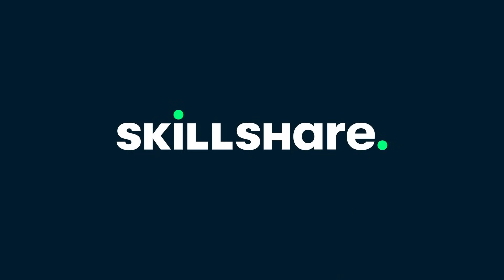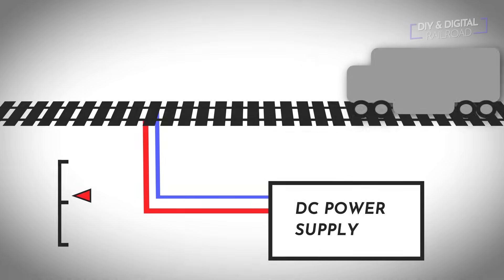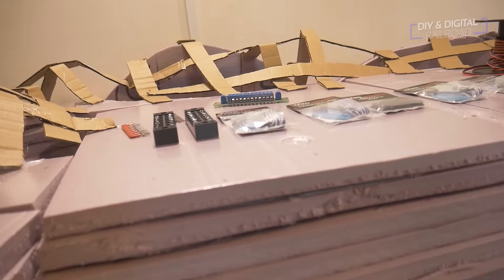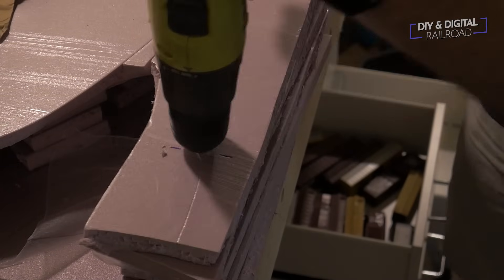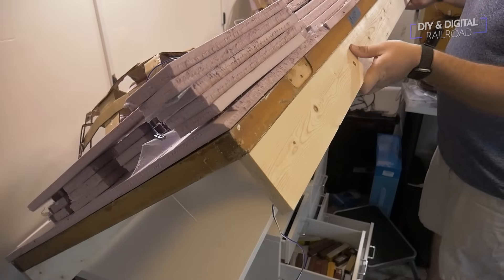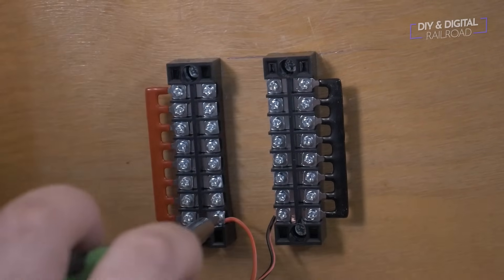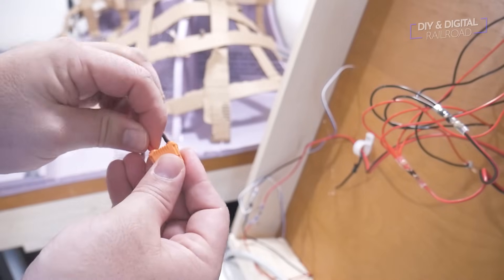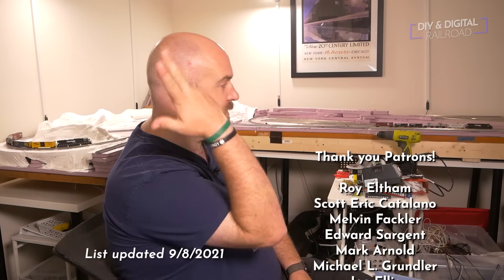How does DCC Work and how do I wire my Model Railroad for it?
Today we are tackling DCC and wiring for DCC.  This is something that a lot of you have asked about and I wanted to put out a video for it since I am currently wiring for DCC!

Terminal Bocks

22 Gauge Wire

16 Gauge Wire

Quick Plugs

Kato Terminal Unijoiners

Kato Insulated Unijoiners

Anycubic Photon

Anycubic Photon

Elegoo Mars

Camera Used